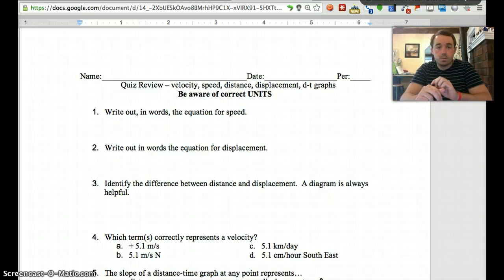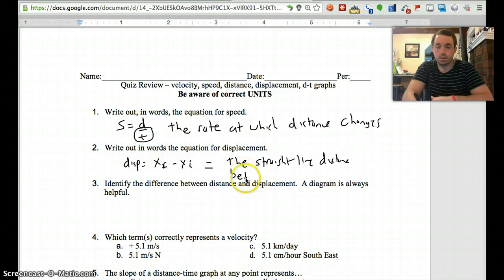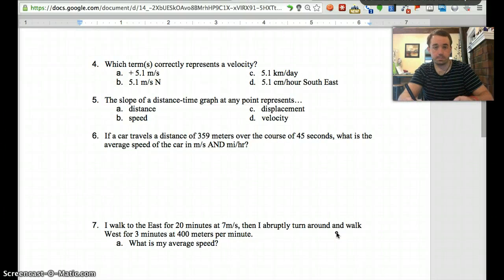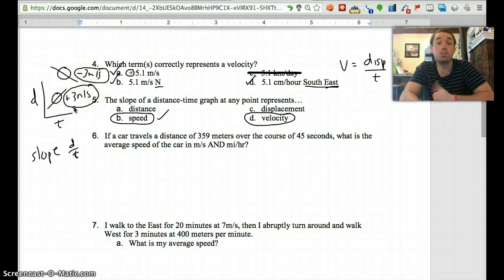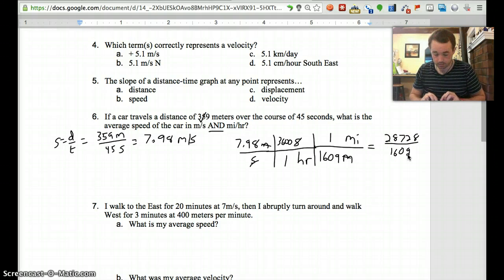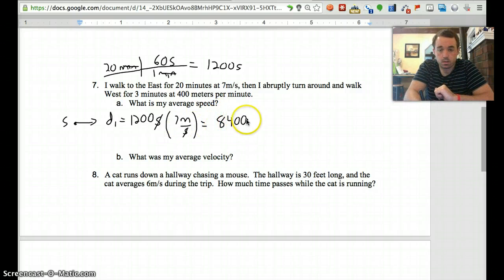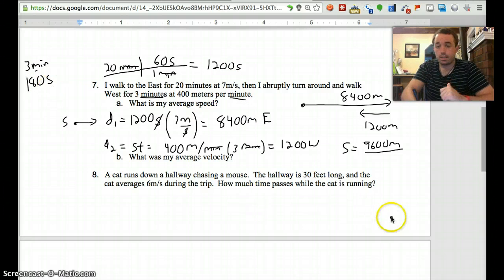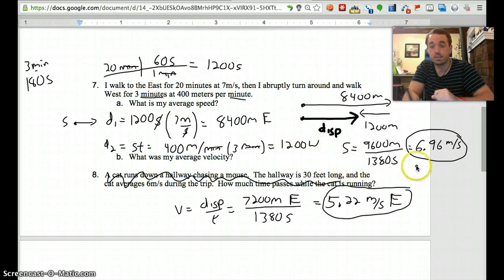Simple Motion Quiz Review 1 - 7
Recore explains questions 1 through 7 on quiz review